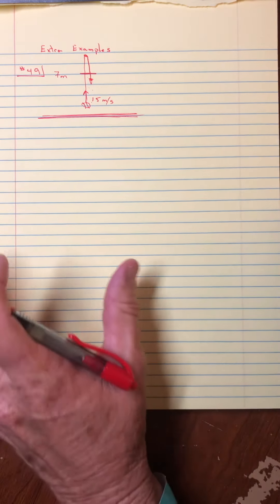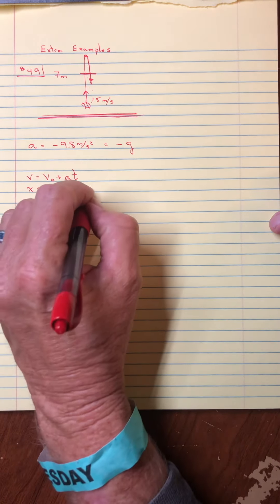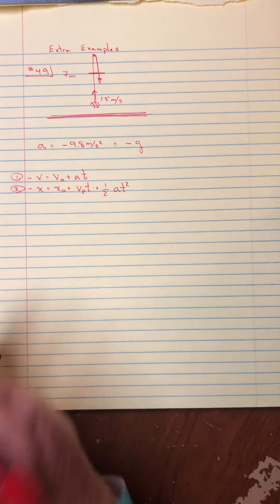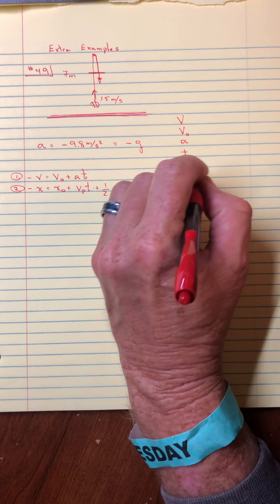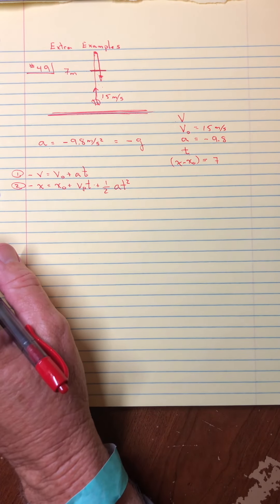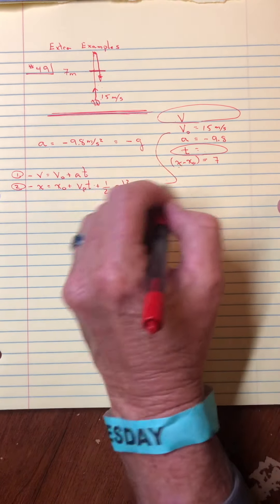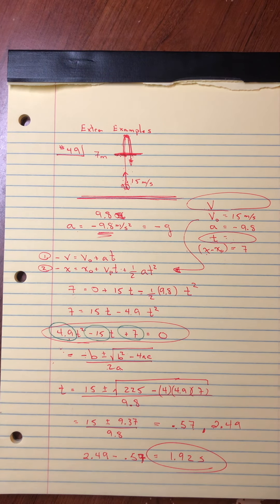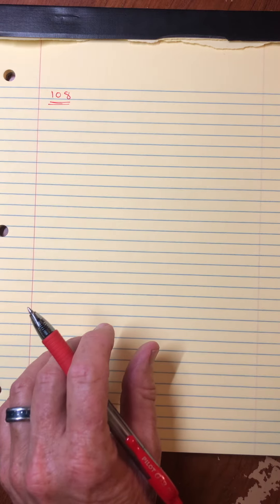Physics 110 supplement example problems - chapter 2